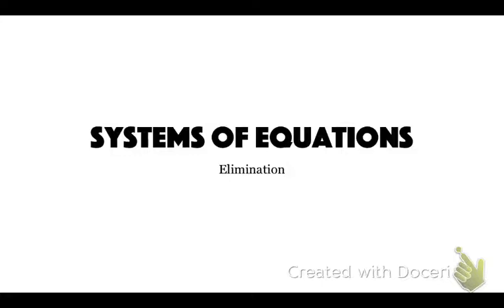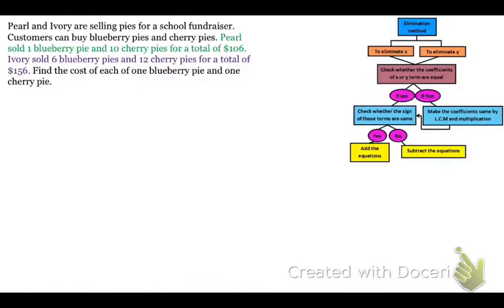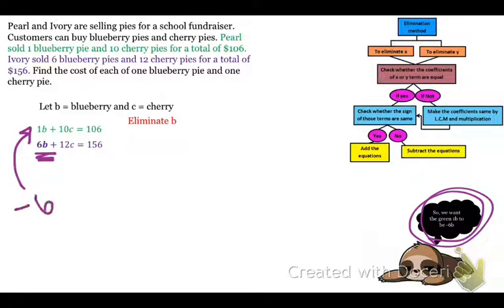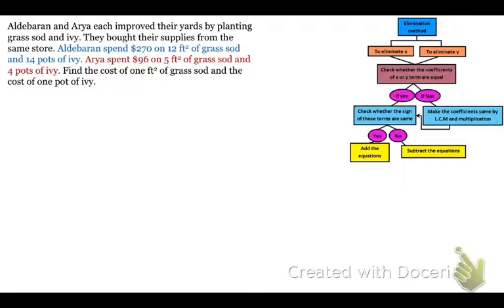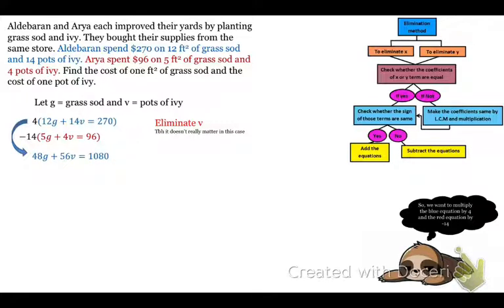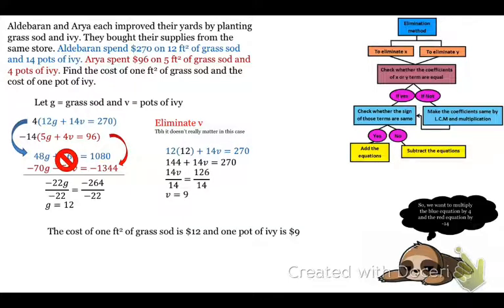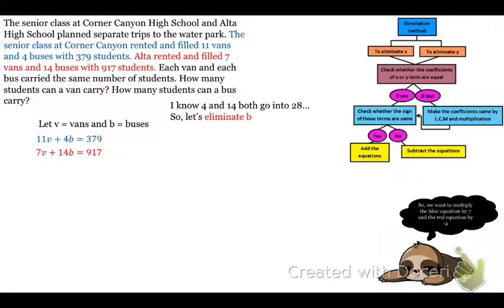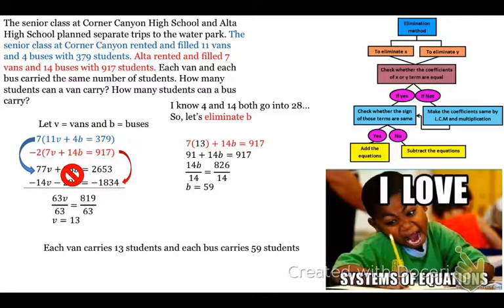Systems of Equations - elimination